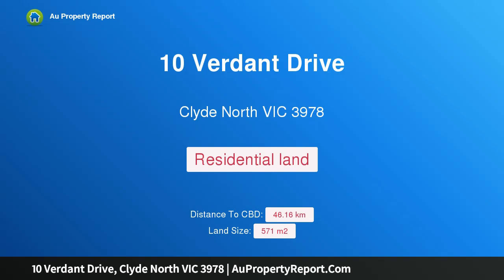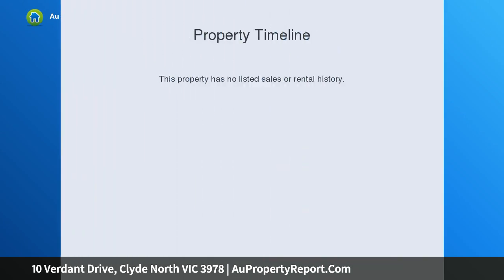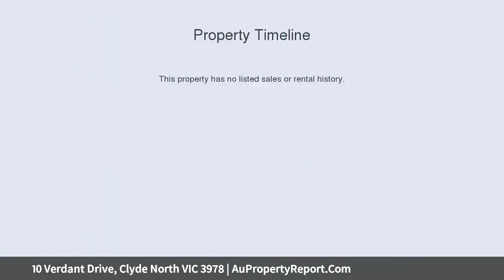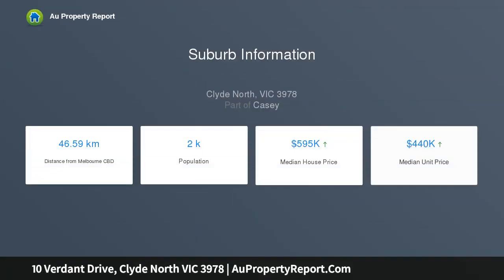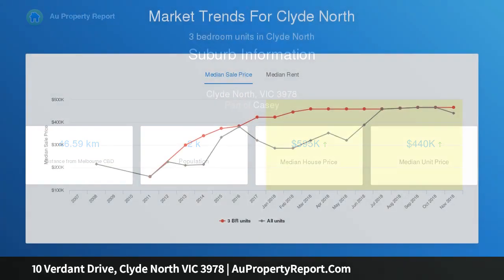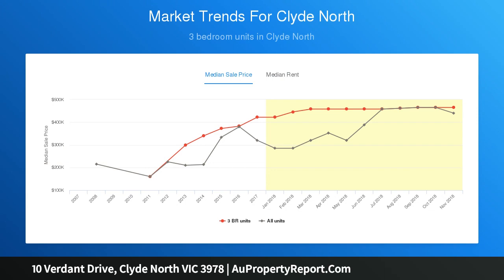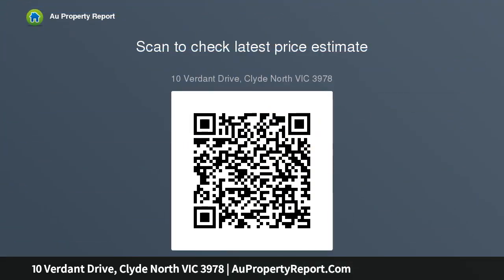10 Verdant Drive, Clyde North VIC 3978 | AuPropertyReport.Com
10 Verdant Drive, Clyde North VIC 3978
Property Type: residential land
Deep and Wide Block Over 571m2 (Approx.)